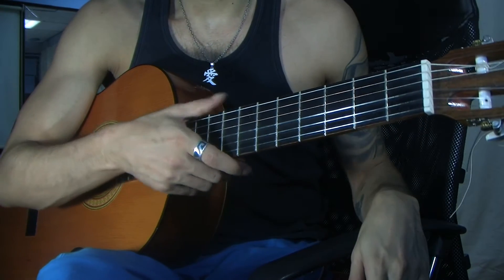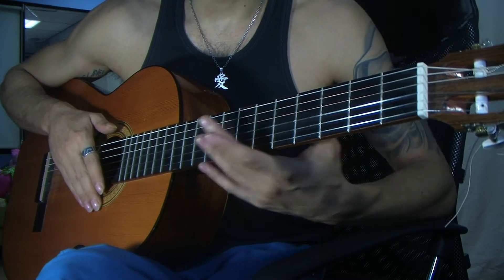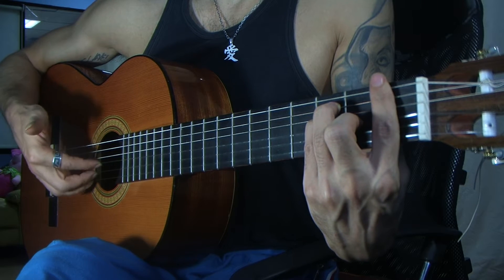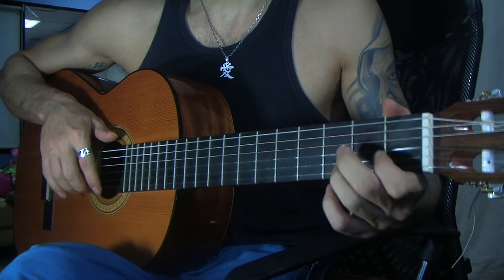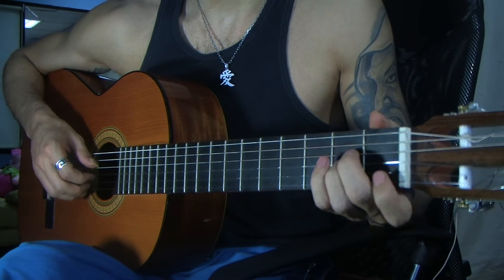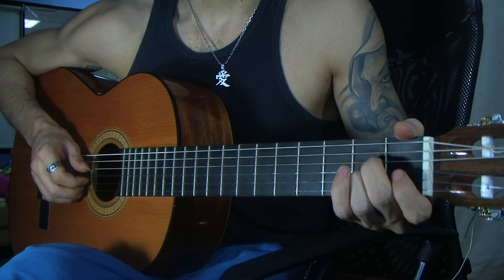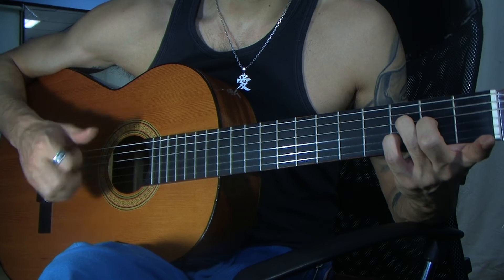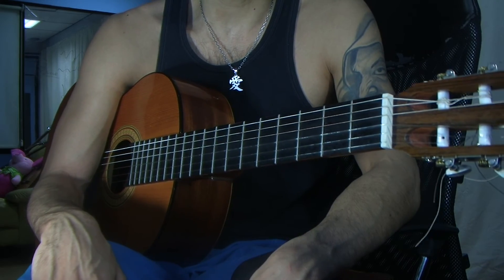~eXito~ Spanish Guitar Intro & 'Rhythm' P2.